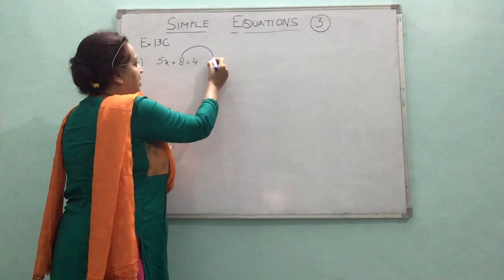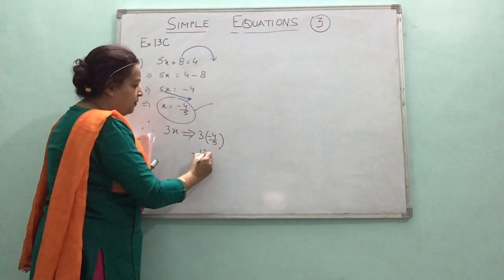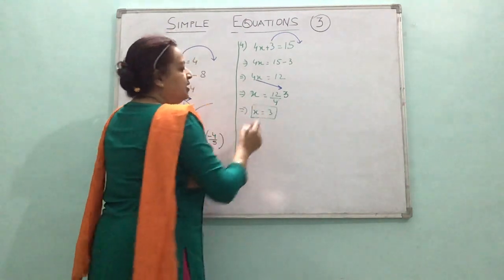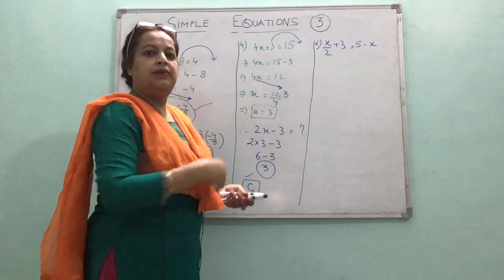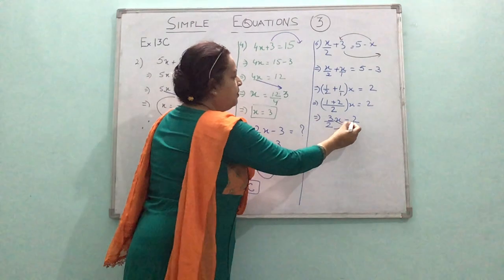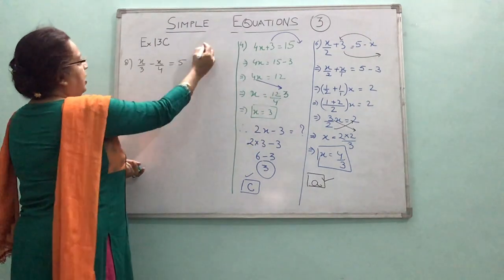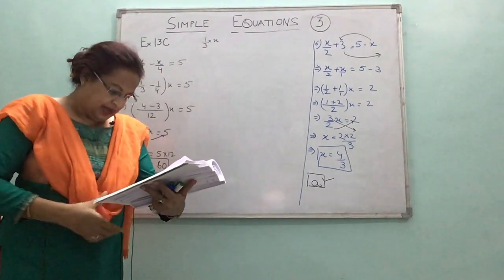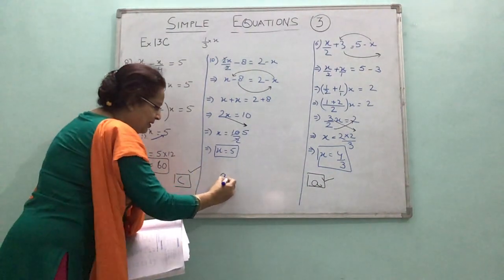Class 6 || mathematics || simple equations || part 3